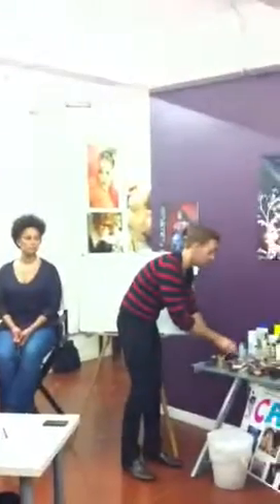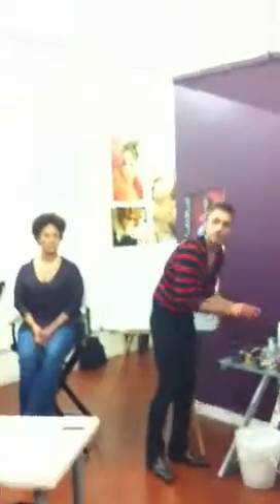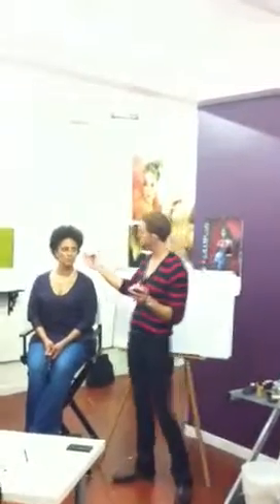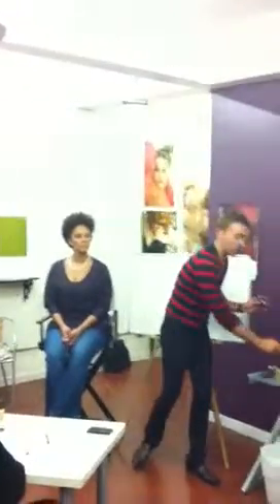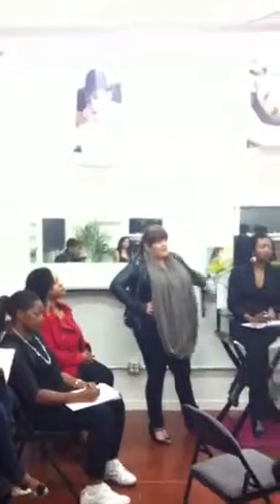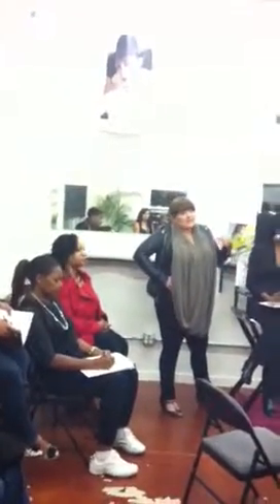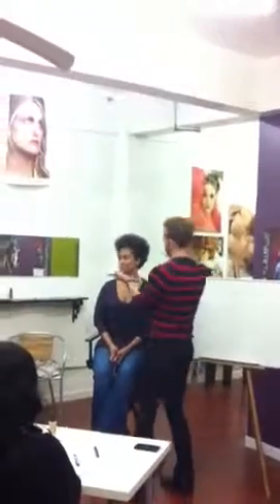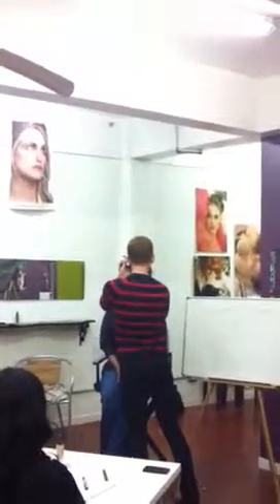Smashbox Holiday looks 2011 hosted by Blinging Beauty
National Smashbox makeup artist Pearce show holiday makeup looks on model Brandie Jene.